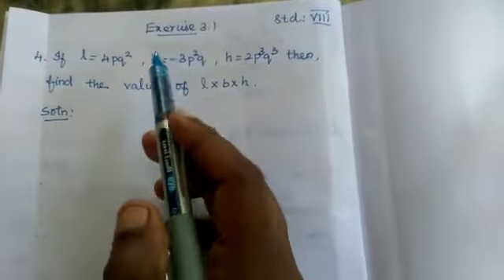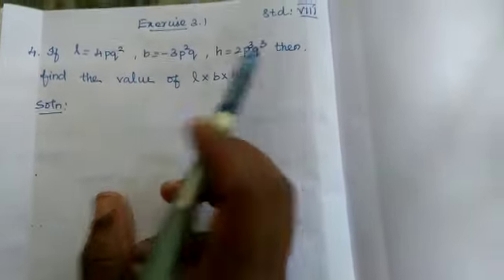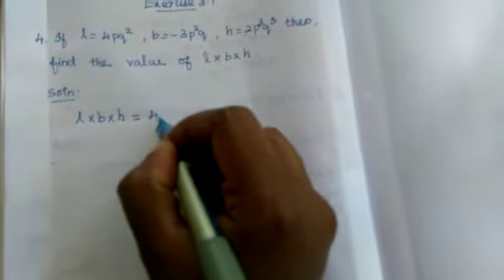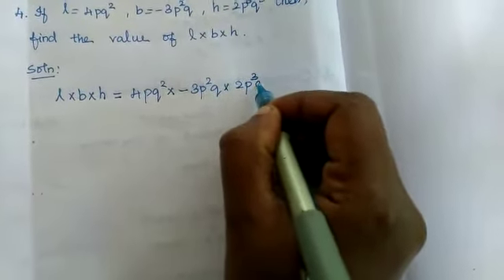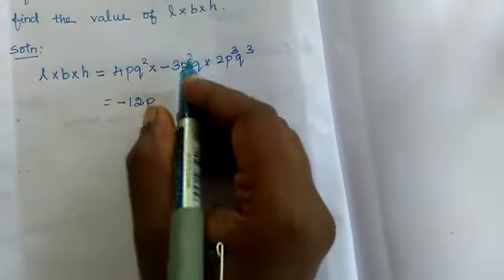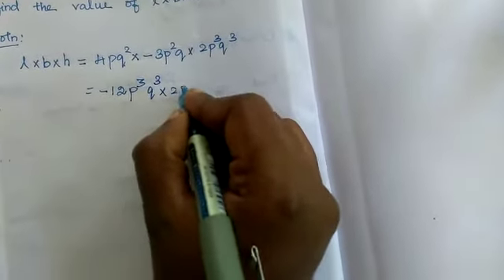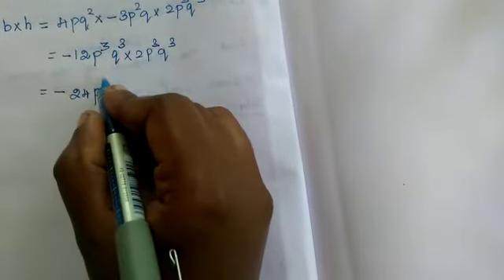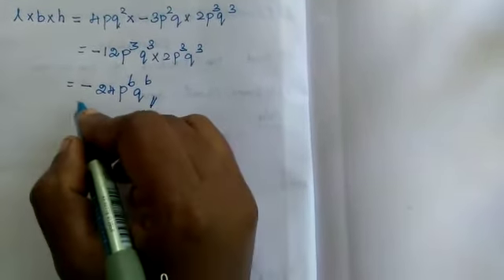8th std MATHS class 8 EXERCISE 3.1 Q.NO 4 online school online class e learning tamil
8th std MATHS class 8 EXERCISE 3.1 Q.NO 4 online school online class e learning tamil

8th std MATHS class 8 EXERCISE 3.1 Q.NO 4
8th std MATHS class 8 EXERCISE 3.1 Q.NO 4 in tamil